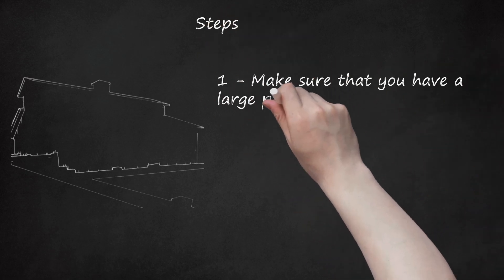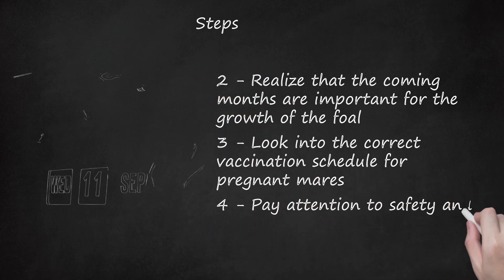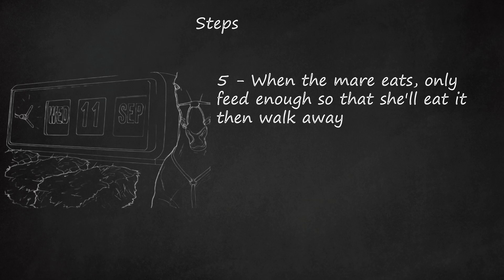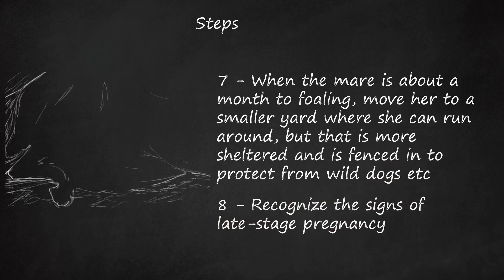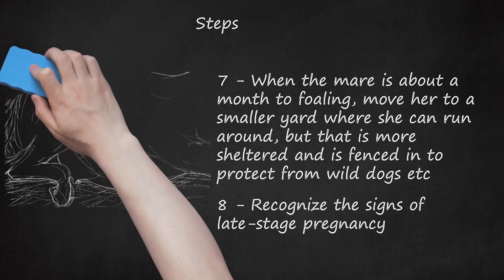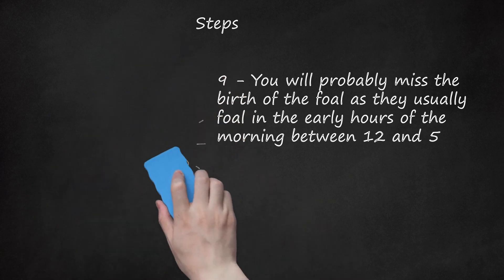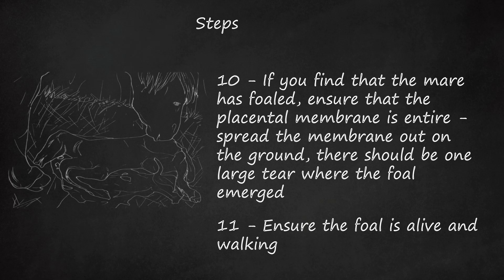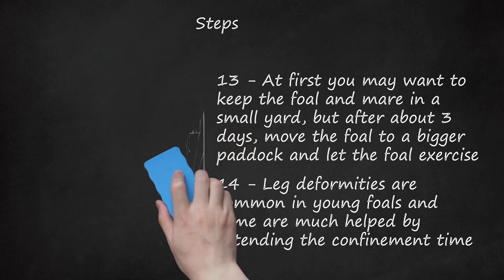How to Care for a Pregnant Mare: The Essential Steps for a Healthy Mare and Foal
This video provides valuable information on how to care for a pregnant mare. It emphasizes the importance of making the process easy for both the mare and the growing foal. The steps include ensuring the mare has a large paddock with 24/7 access to water, shelter, and adequate fencing. It is crucial to provide the mare with proper nutrition and regular exercise to support the foal's growth. Vaccination schedules should be followed to prevent complications during pregnancy. Safety and nutrition should be prioritized, with daily check-ups to ensure everything is running smoothly. The mare's feeding program should consist of forage or bulk and foods rich in protein, energy, minerals, and vitamins. It is important to feed the mare enough so that she'll eat it and then walk away, and she should have access to roughage at all times. Exercise, such as light riding or lunging, can be beneficial for the mare's well-being. As the mare approaches foaling, she should be moved to a smaller yard for increased shelter and protection. The signs of late-stage pregnancy, such as changes in the mare's belly, udder, and teats, should be recognized. The video also highlights the importance of colostrum, which contains vital immune cells for the foal's health. It is essential to follow the correct vaccination routine for the mare to ensure the foal receives the necessary immunity. If the mare passes all her colostrum before foaling, the foal may be weak and highly susceptible to infection. Consulting a vet for a blood test can help assess the foal's immunity levels.